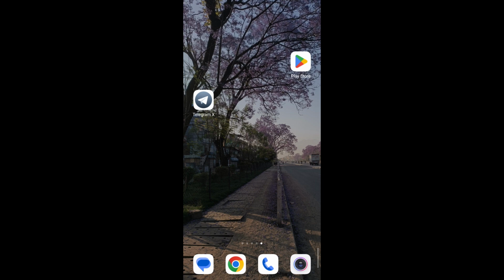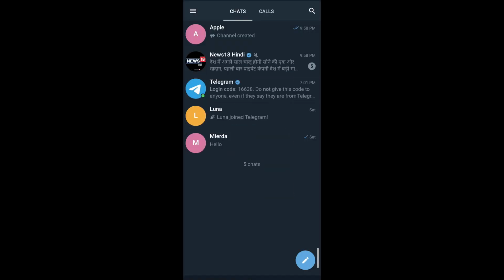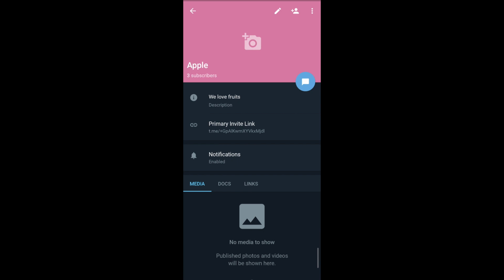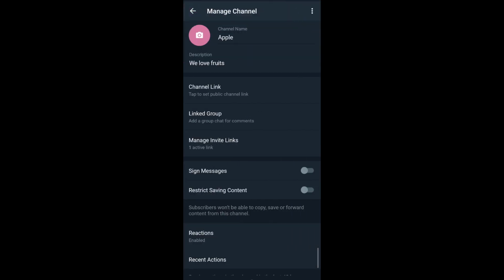How to Delete Channel in Telegram X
Learn to Delete a Telegram X Channel.

Telegram X channels are a great way to share content with a large audience, but sometimes you may need to delete your channel. There are a few reasons why you might want to do this, such as if you're no longer interested in managing the channel or if you want to start a new channel with a different focus.